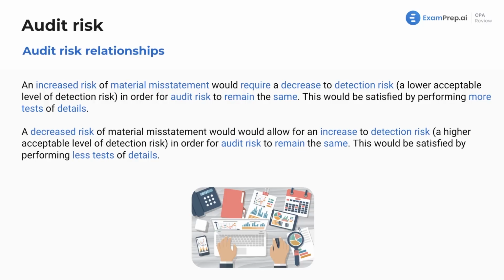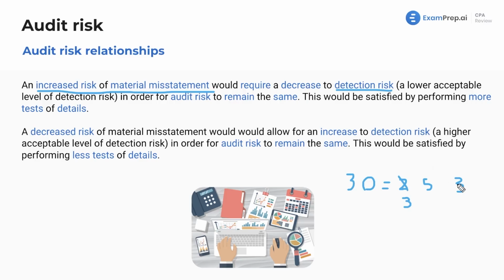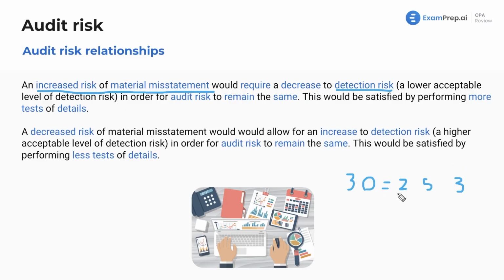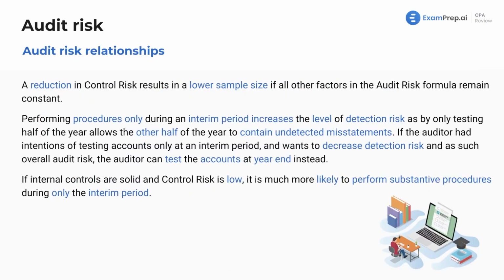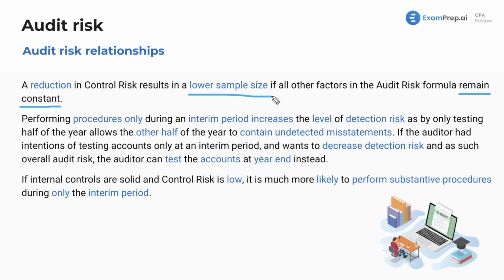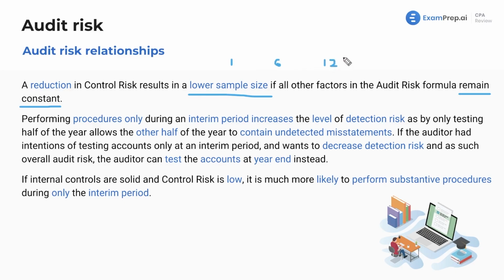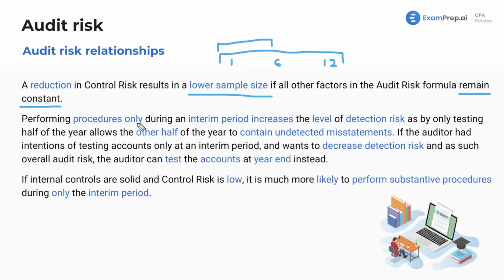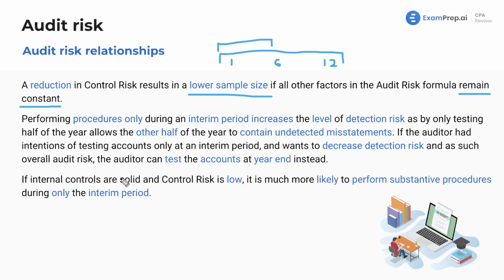Audit Risk Relationships [CPA Prep]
🎓 Lesson Overview:
In this lesson, the relationship between the different facets of audit risk - inherent risk, control risk, and detection risk - is examined in depth. Through various examples, it is demonstrated how these factors are inversely related to one another and how altering one can maintain or change the overall audit risk. The concept of interim testing is also discussed, highlighting its usage and implications on detection risk. With a concrete understanding of these relationships, viewers will be better equipped to tackle multiple choice questions on the CPA exam related to audit risk.

🔍 Key Topics Covered:
- Audit Risk Relationships
- Audit Risk
- Inherent Risk
- Control Risk